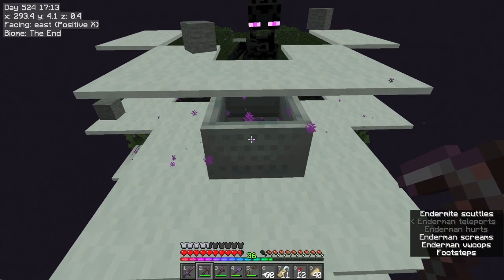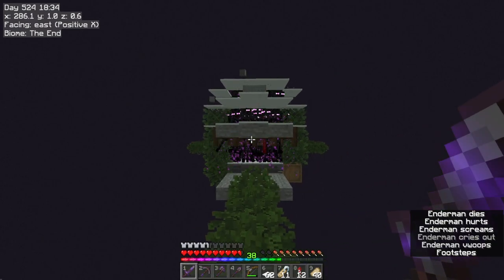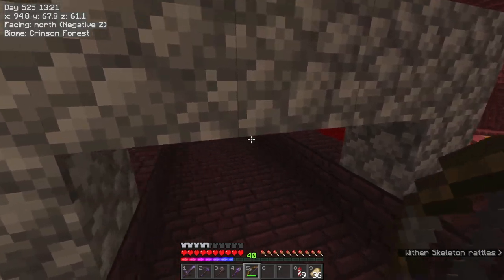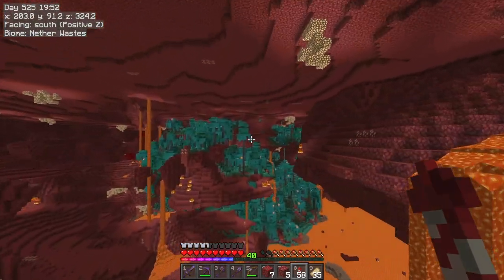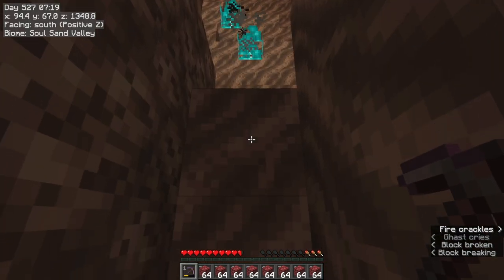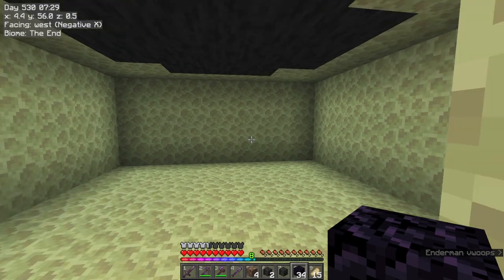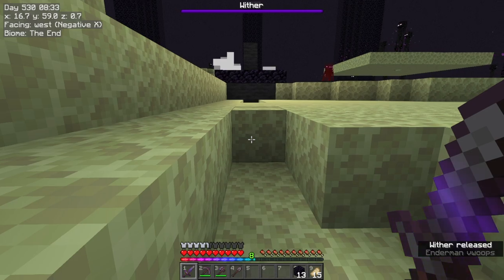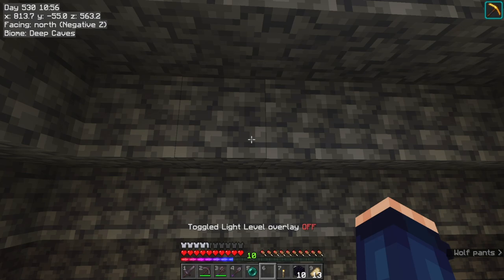Wither Battle! Can I Survive? Minecraft 1.20 Ep. 9